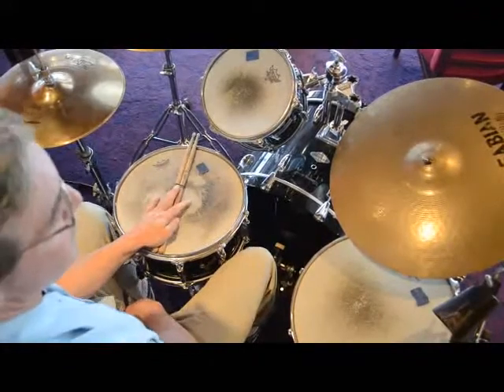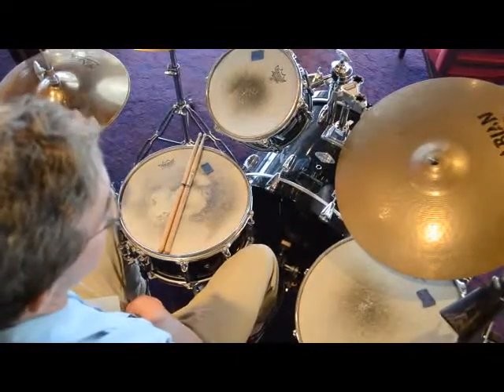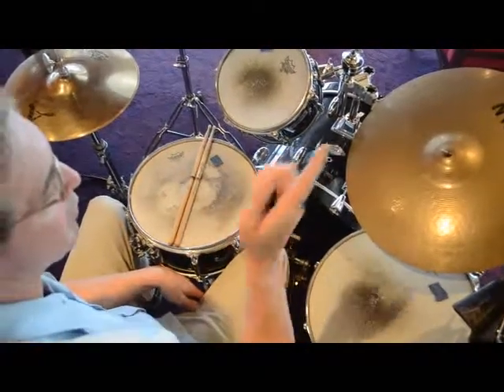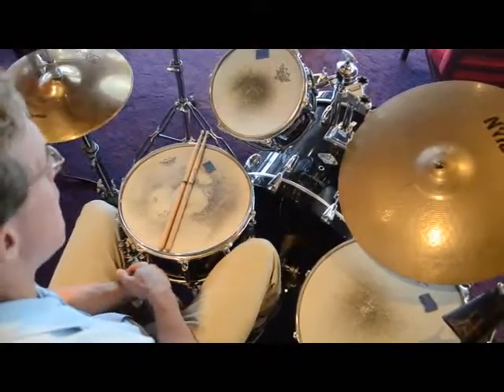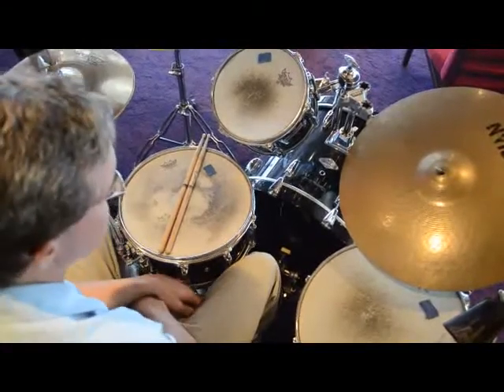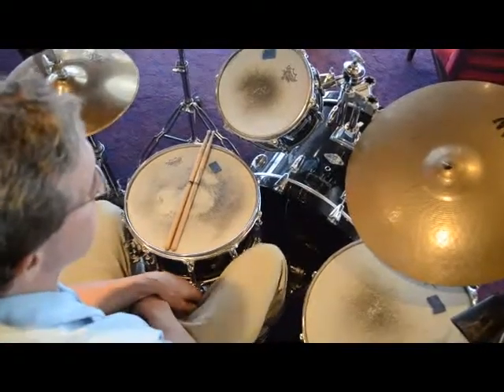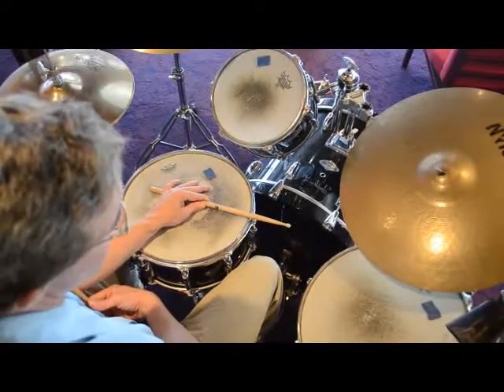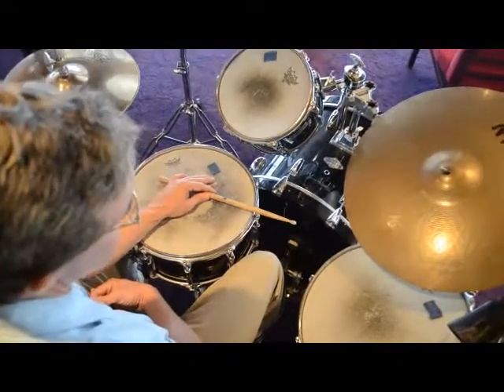Steve Sargent The Mambo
In this weeks lesson, we explore the South American favorite, The Mambo.